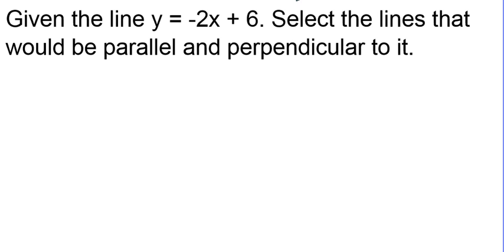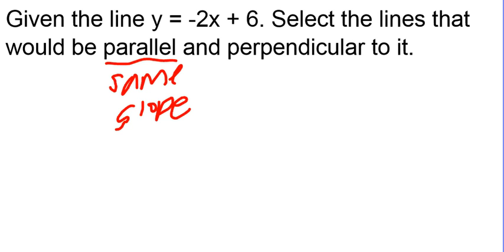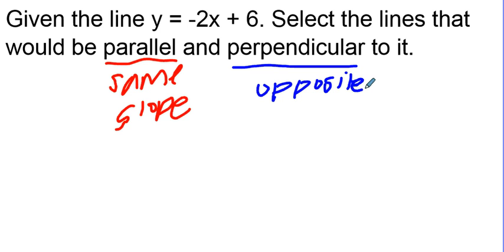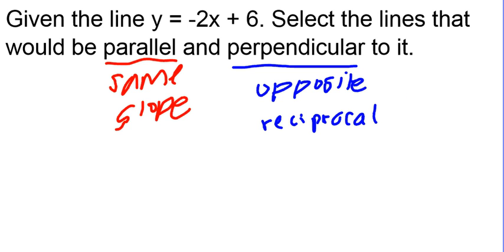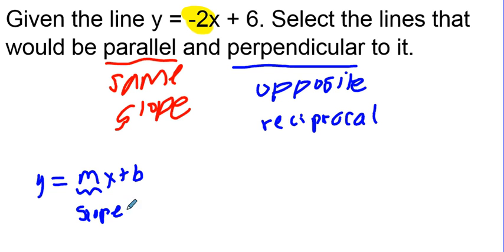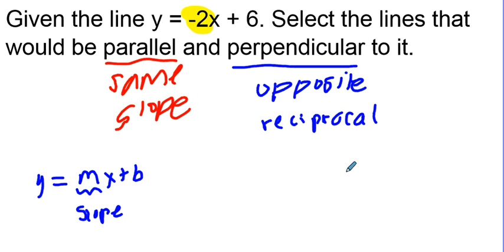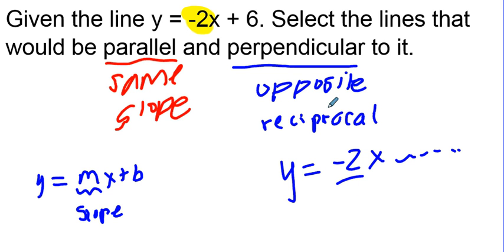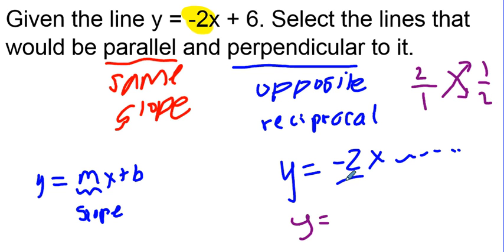Unit 1 Coordinate grid Review Q3